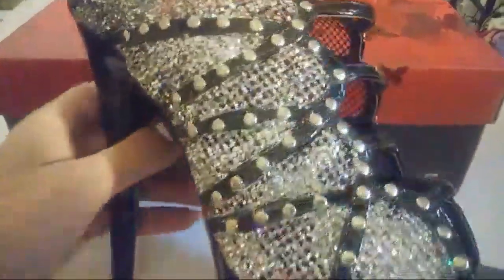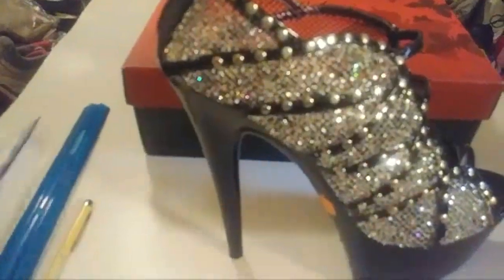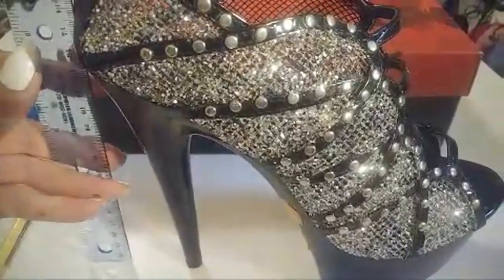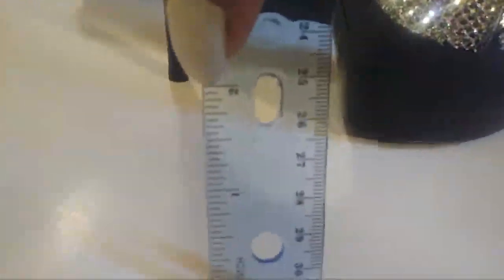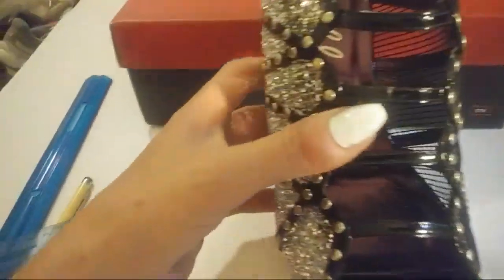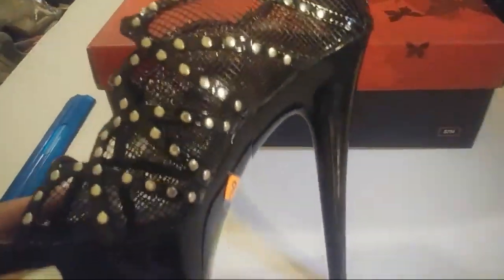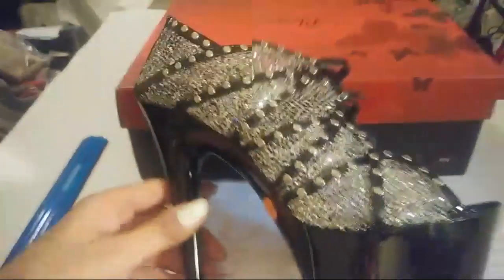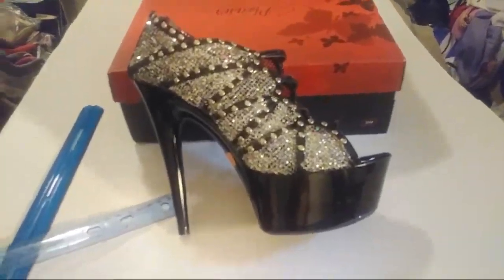Pole Dancer Shoe Black Silvery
style 4
size 8-9
black
silvery
ready to ship
77.00
15.00 ship to usa
total 92.00 u.s.d

become a door dash driver on me

thanks so much for dropping by today!

if this vlog was good for you then please click the thumbs up icon luv ya!

this channel is for show people of all types from food and beverage staff, entertainers ,casino staff, and just your average joe...
travel tips, news, facts, fun, quick fixes, humor, jobs, helping strangers , cool toys, just a all around fun channel!

if you would like to donate to help with travel, supplies, equipment, etc for these videos you may
send gifts,
giftcards,
gas cards,

my equipment..

because i travel so much on the road ..this is the greatest tool i own. men or women can use it easily.. to find out whats wrong with your car so you dont  get ripped off by bad mechanics or shops..
worth every single penny!
i promise!

glass protector
phone case
cell phone holder for car window vlogging luv this!
50" tripod

we do handmade garments of our own family designs and patterns and  very few commercial pieces ...most commercial pieces are custom decorated, re sewn, and/or design is altered...i just made it better*

our clothes are built to last and guaranteed for life*

i dont like to give out my secrets to successful sewing but i use only   2 machines

singer futura embroidery
singer straightliner industrial

scissors same brand i have used since i was a kid
fiskars

mannequins
1/2 mann
3/4 mann
full mann

donations and tips are very much appreciated if you enjoy my videos

have a happy and blessed day to you and yours*

have a awesome day!